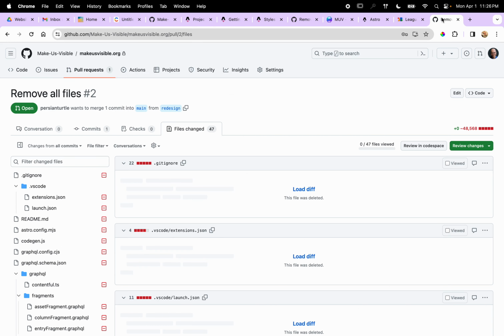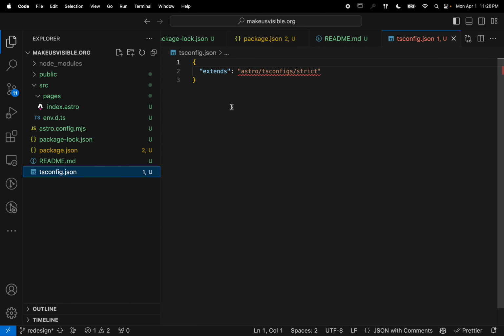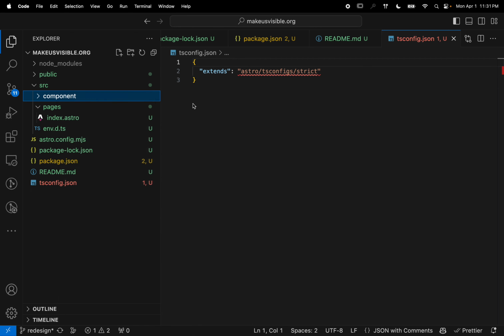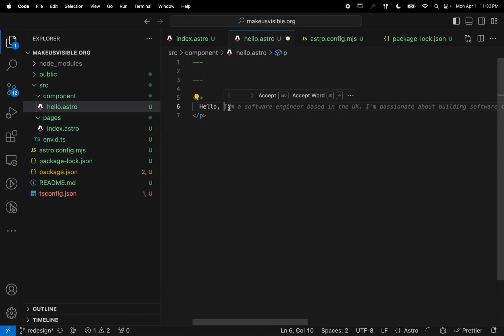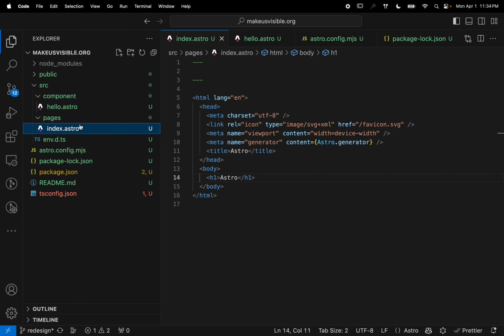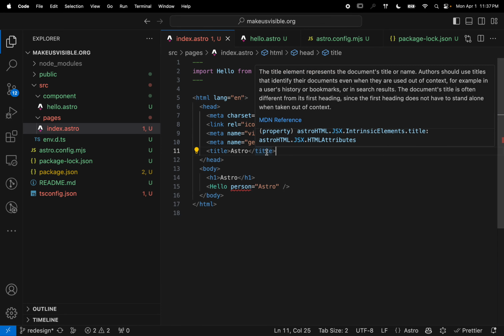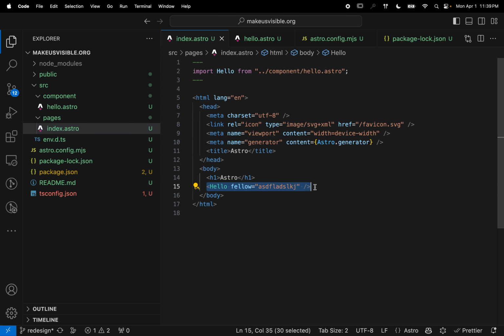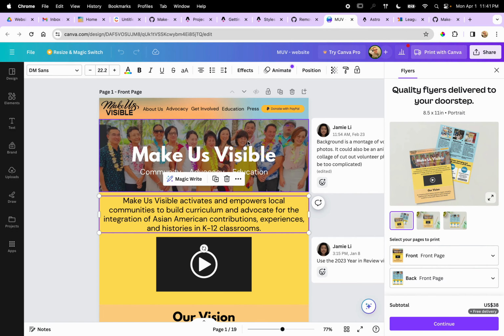Building our first component using Astro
Astro documentation: astro.build